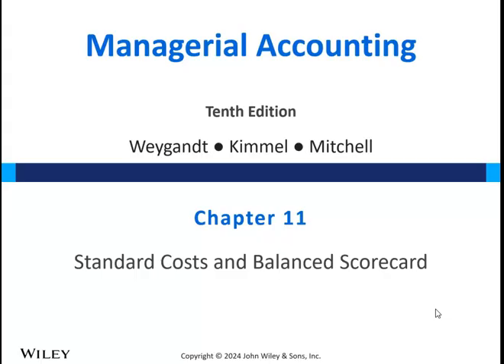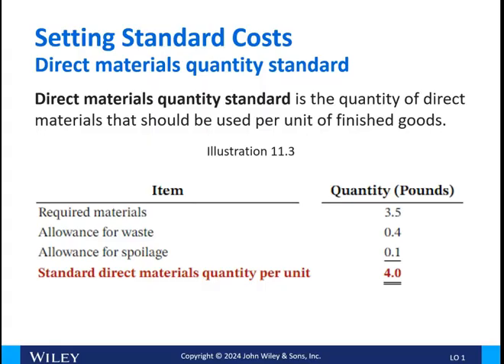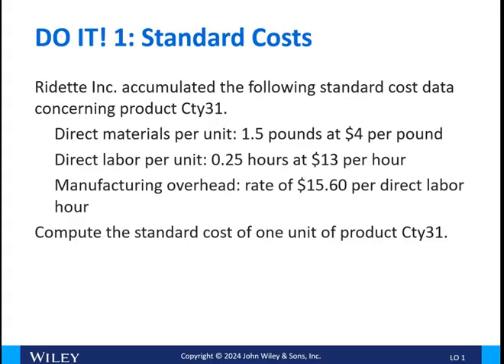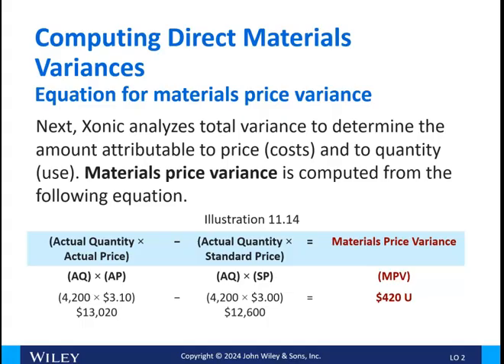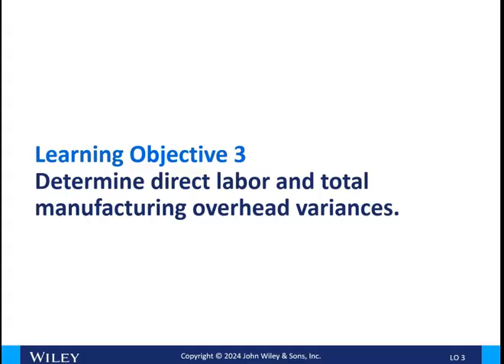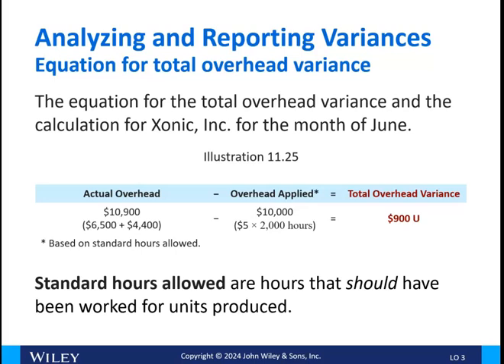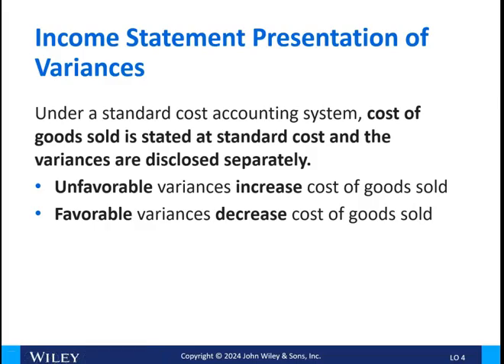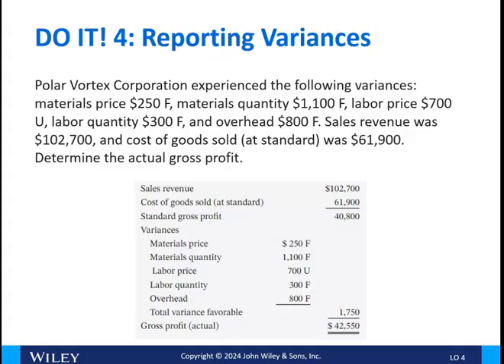ACC102 Ch 11 SP2026